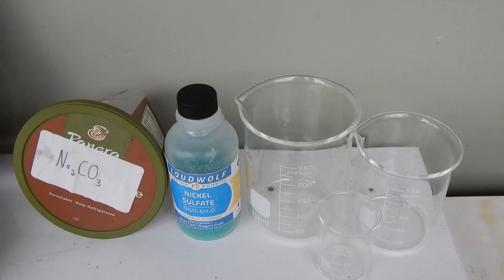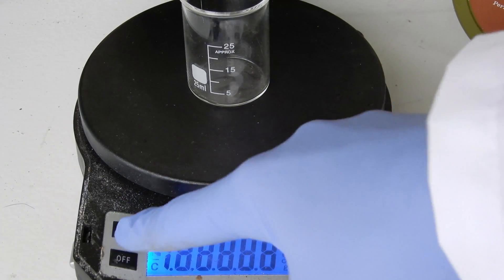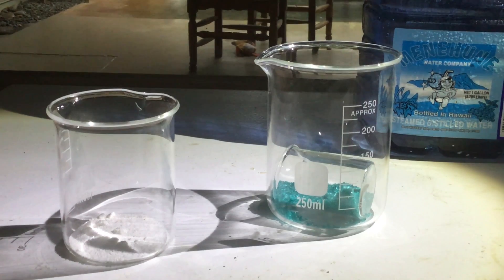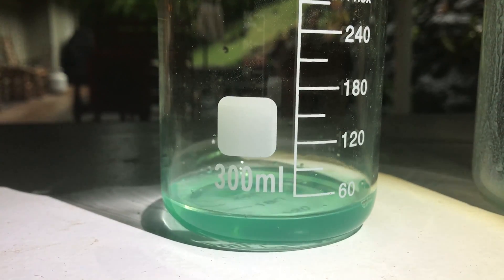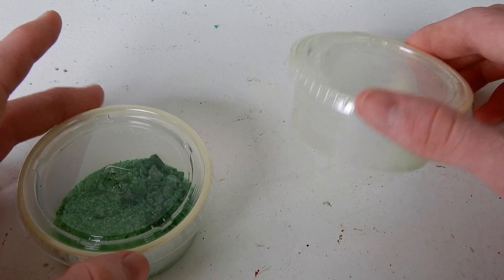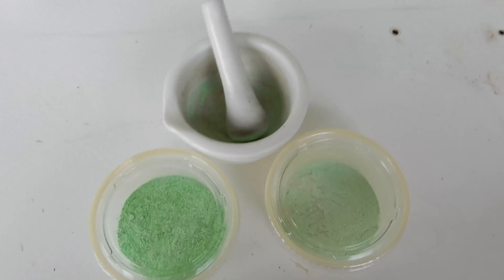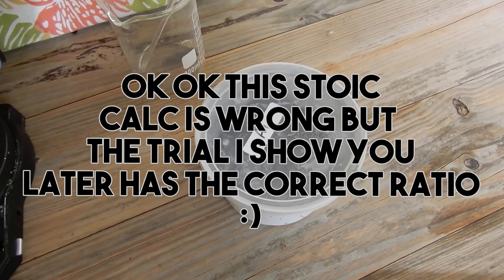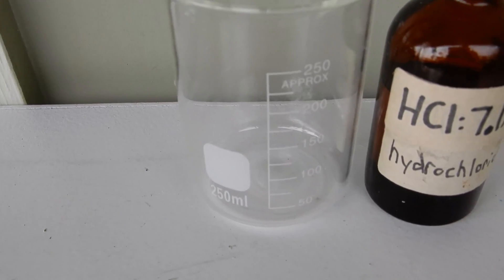Isolating NICKEL METAL with THERMITE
HEY Everyone!

Thanks for clicking on another episode of BMS but today I hope you noticed that this episode is nearly 14 minutes long!! DAMN! I've been working on this video since February when I filmed it and there's been road bumps along the way I DID IT. Like I said in the video, I have one more vid lined up to release this upcoming week, and I made it with RICK! BTW HAPPY LATE 3 YEAR BIRTHDAY TO THIS CHANNEL!

Mac

FREE Censor Beep sound effect..mp3

Enjoy - Joakim Karud

Shine - Joakim Karud